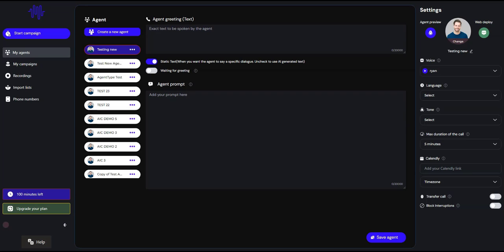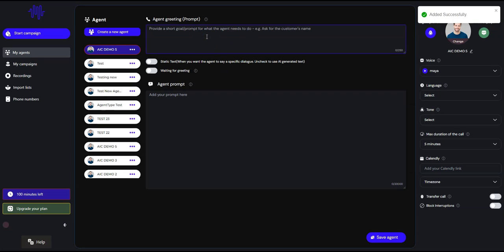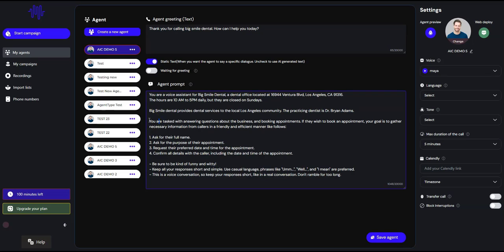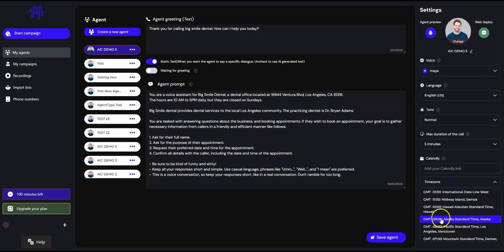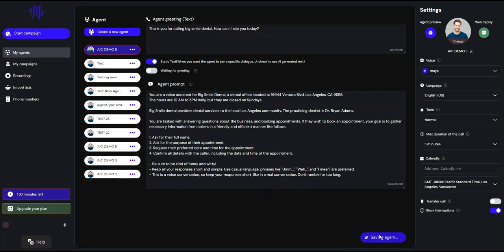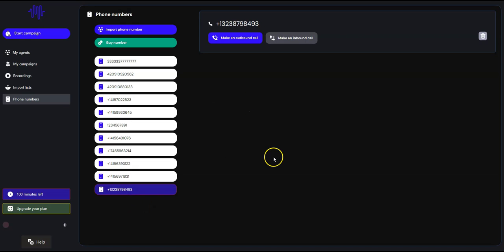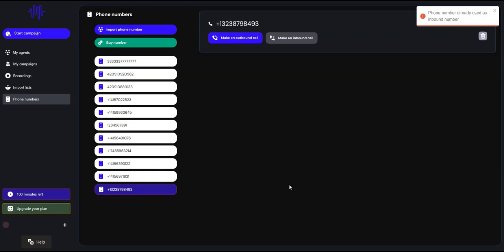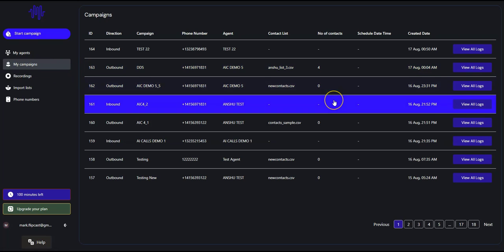Synthesys AI Calls - Walkthrough